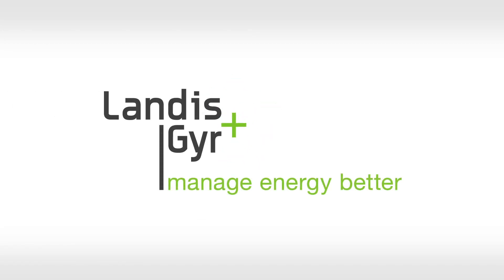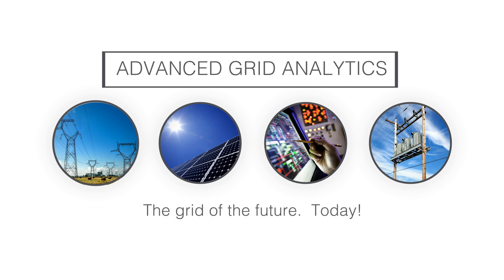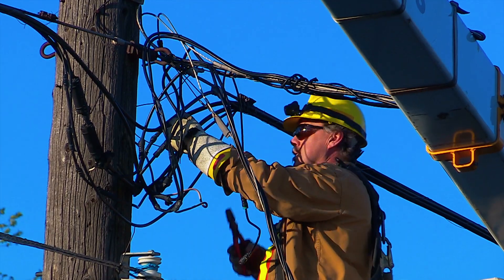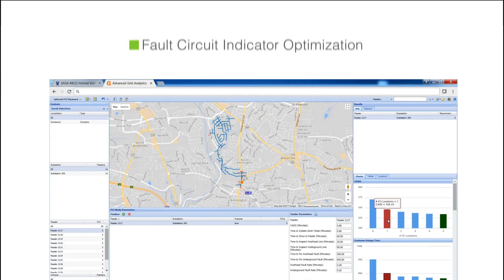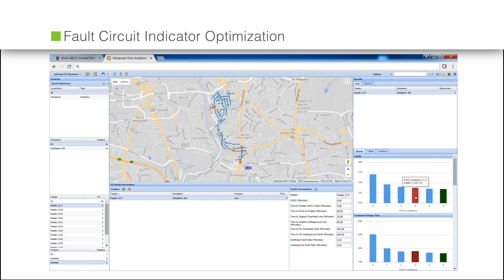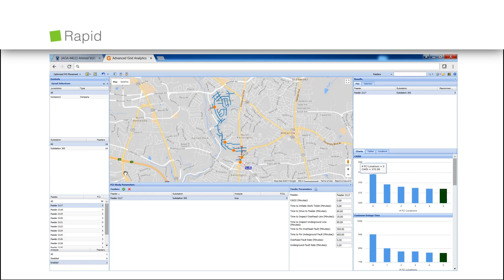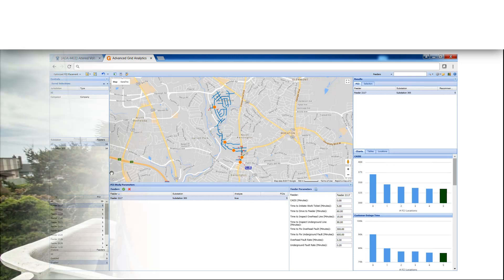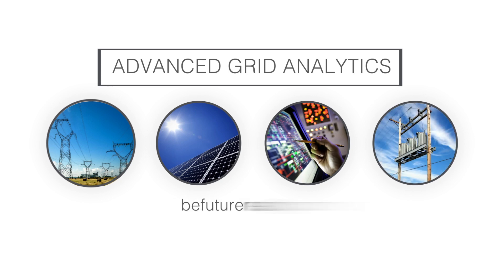Landis+Gyr Advanced Grid Analytics Fault Circuit Indicator Optimization